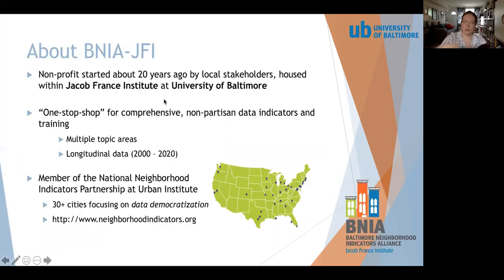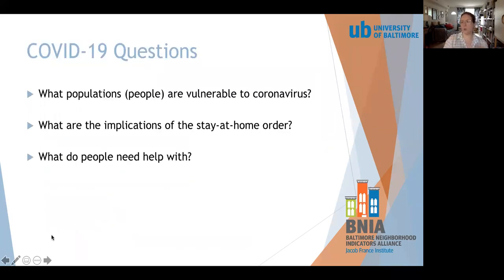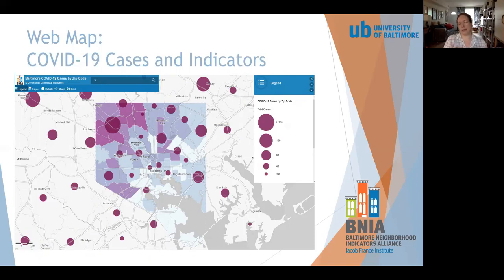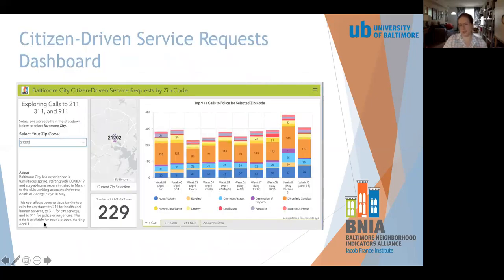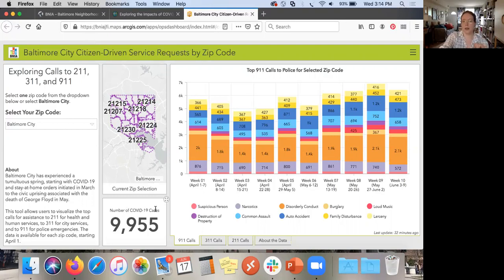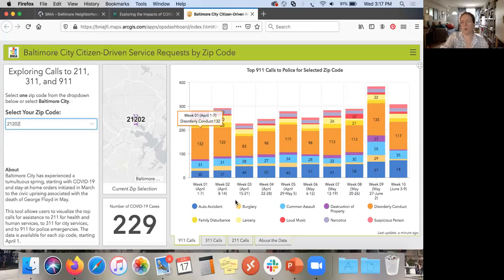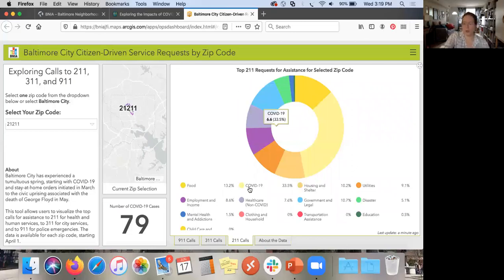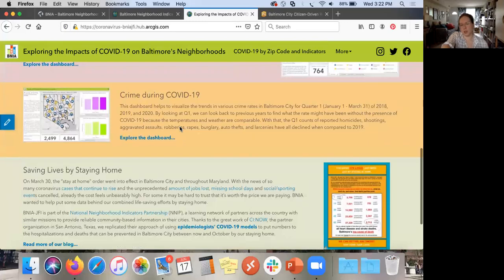Baltimore City Citizen-Driven Service Requests Dashboard - 211, 311, and 911 Tracking Dashboard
The Baltimore Neighborhoods Indicators Alliance hosts a webinar releasing the new 211, 311, and 911 tracking dashboard for Baltimore City. It tracks Citizen-Driven Service Requests by Zip Code.